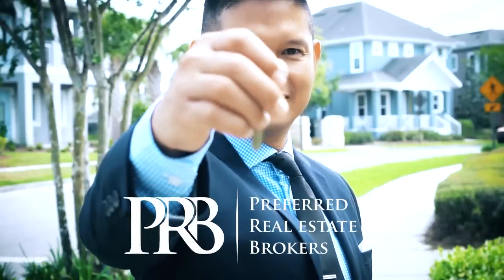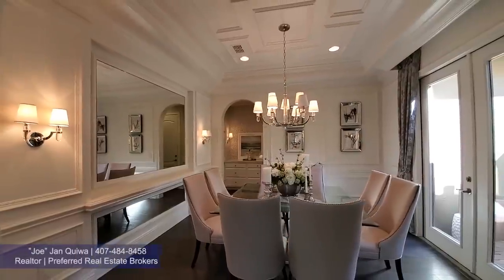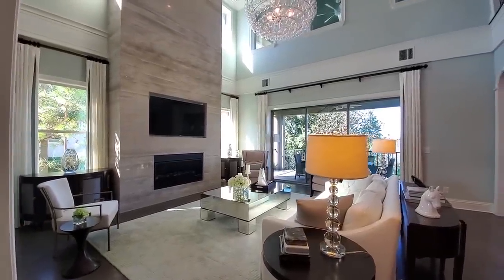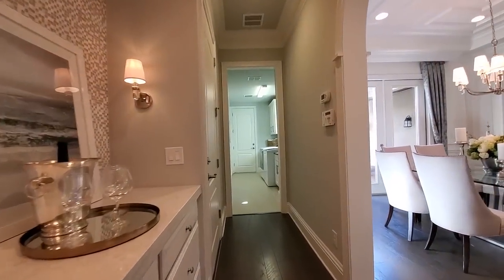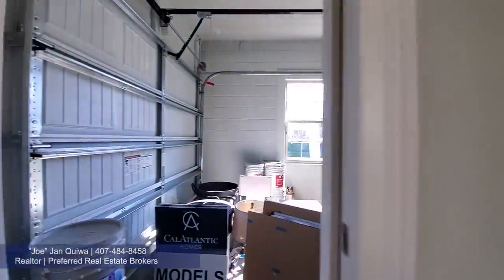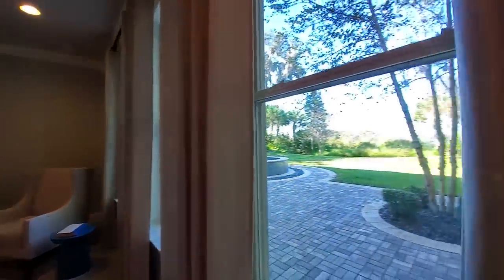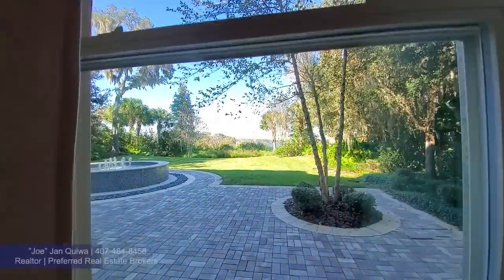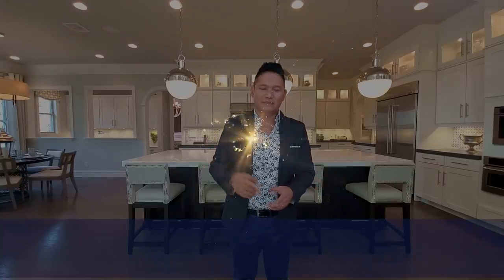Winter Garden Luxury New Model Home | Mansfield II Model w Basement | 7 BR, 5.5 BA, 6,195 sf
PLEASE READ: SOLD: THIS HOME IS SOLD. Winter Garden Luxury New Model Home | Mansfield II Model w Basement | 7 BR, 5.5 BA, 6,195 sf | Basement in Florida!!

As seen: 7 beds 5.5 baths 6195 sq.ft. 3 car garage

Standard Mansfield model:
6 bedrooms
4.5 baths
bonus room
den
walkout basement on select sites
3 car garage

4 Bedrooms
3 Baths
2 Car Garage
Located in Laureate Park

Basement In Florida | Mansfield II Model with Basement | Winter Garden FL | Orlando New Homes

Mansfield Model w/ Basement! | Winter Garden FL | Lennar new homes at Waterside